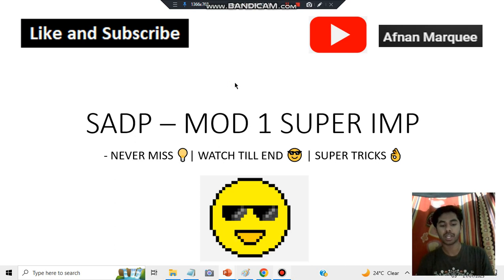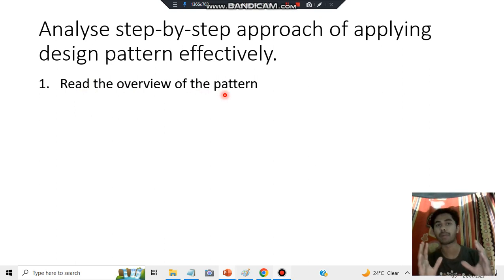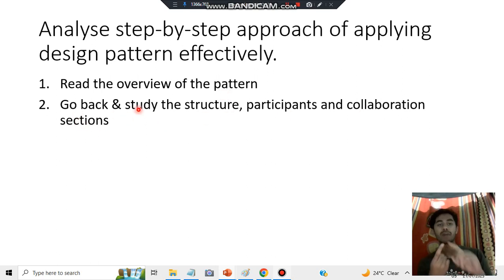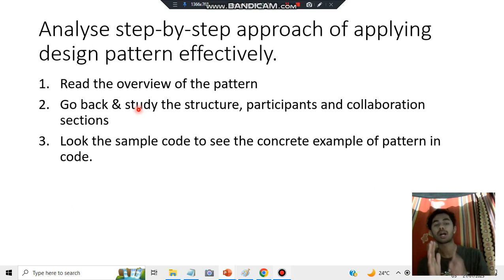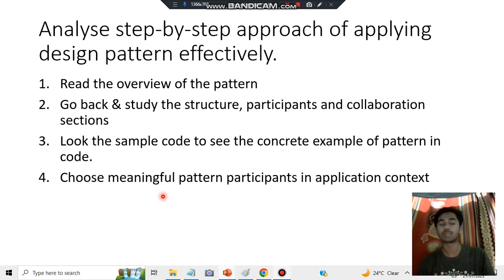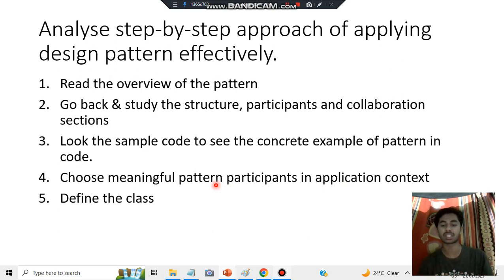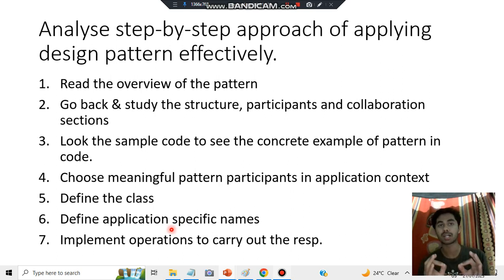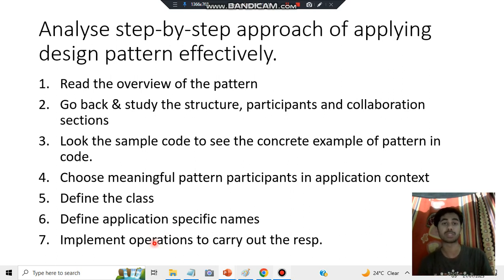STEP-BY-STEP DESIGN PATTERN EASY QN 👌 Best Video💯SUPER TRICKS 2023 EXAM🤩🎯🔥🔥🔥 7SEM CSE ISE vtu #2023